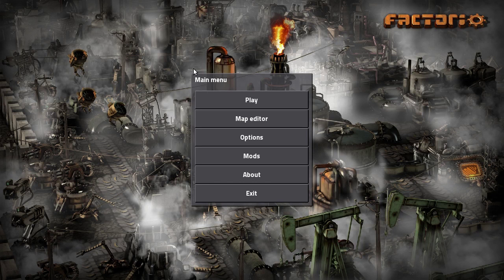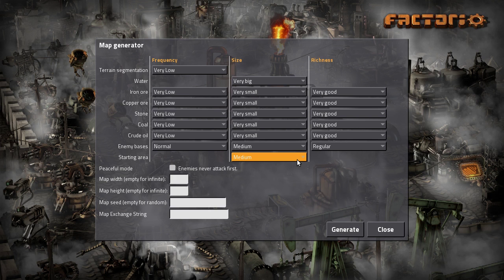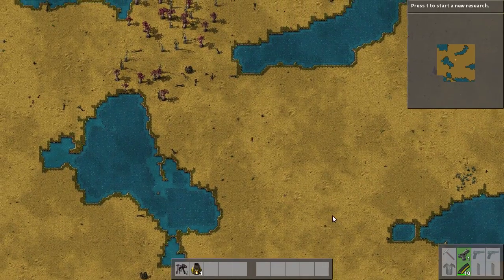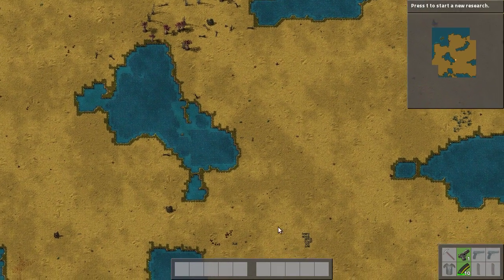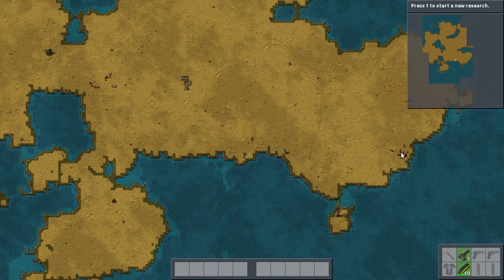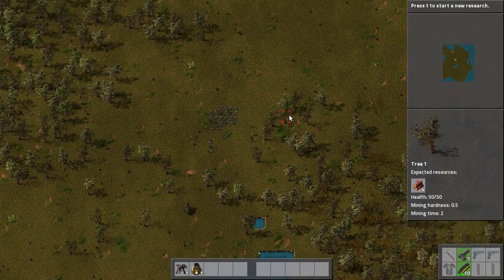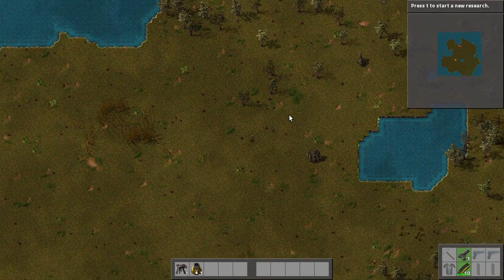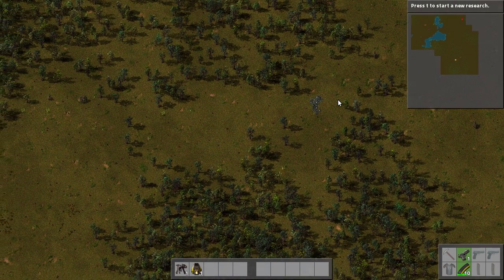Factorio WoodWorld Episode 0: False Starts and Missteps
Wherein I set up the game's settings, lose to the world generator twice, lose the game audio, and finally start with a hefty handicap.